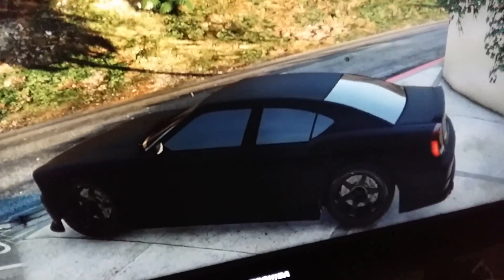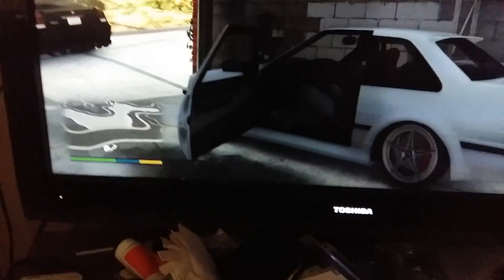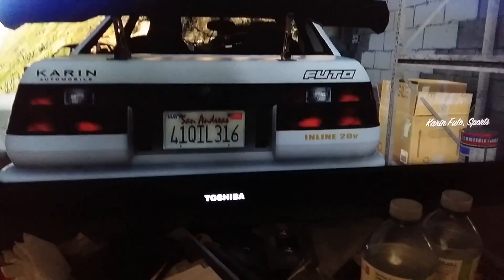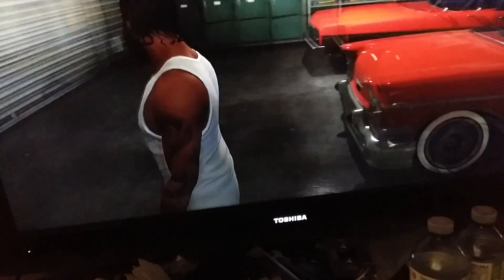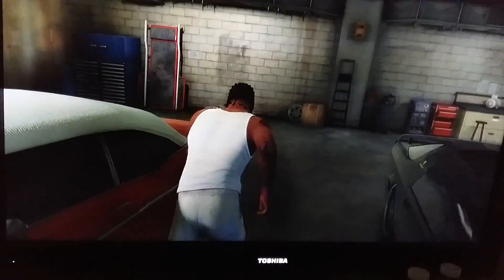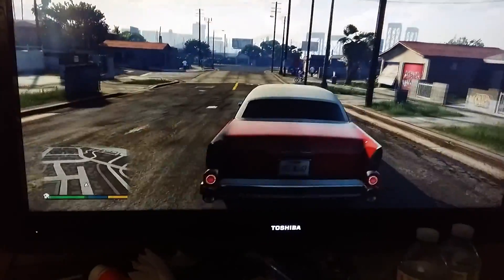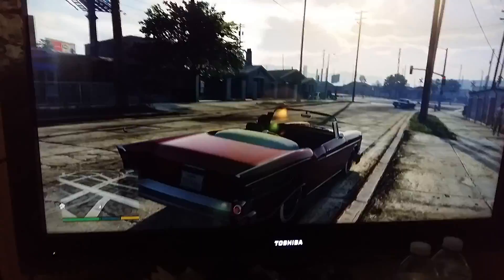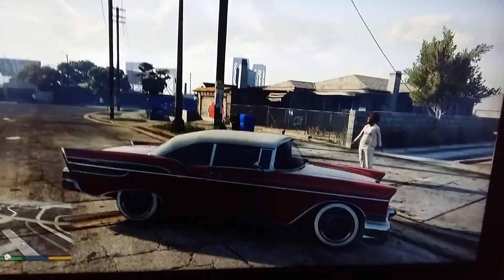Franklin and Michaels cars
Movies cars/random